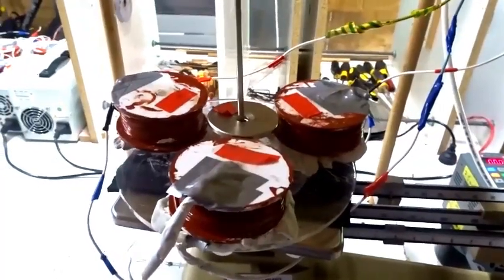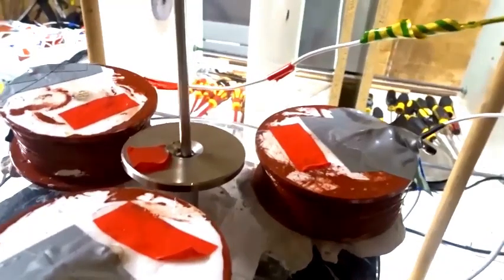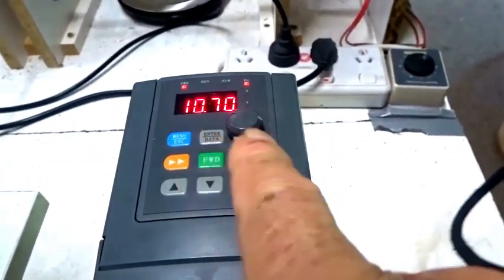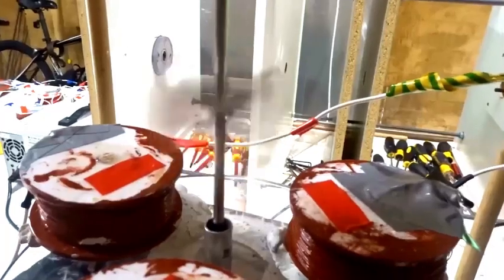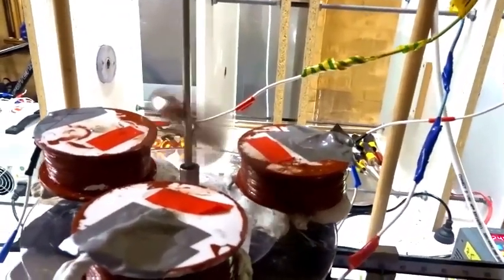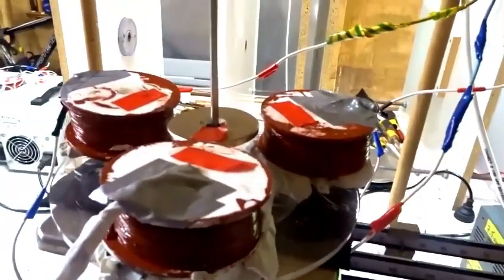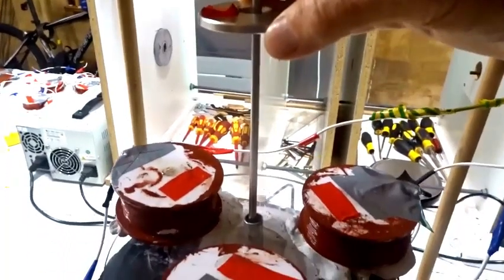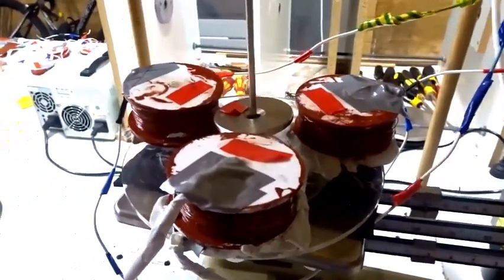Spinning magnetic levitation may permit a new kind of space travel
The main point to understand here, is that the upward rise of a spinning gyroscope (or magnetic top) does not create any changes in overall weight, nor does it produce any Newtonian back-reaction by the 3rd Law.
Many experiments using heavy spinning gyroscopes, for example by Eric Laithwaite in 1974, or later at Sydney University, have shown this.
Thus the spin force which makes a gyroscope rise lies perpendicular to the direction in which it rises, and so its vector addition to Newtonian back-reaction will be close to zero.
Such "rise by spin" adds a great deal of potential energy to the system, when it is opposed by a downward force of gravity (or magnetism).
Then when a fast-spinning, risen magnet falls suddenly (in free fall), its own weight no longer contributes to the weight of the 3-phase spin device as a whole, which gets lighter by say 20 grams (or accelerates upward),
After that magnet falls, the potential energy will be all gone, and overall weight will return to normal (as 3-phase device plus magnet combined).
Measurements on a digital scale show sudden losses of overall weight in a typical sequence 0-20-0 grams, before-during-after a risen magnet falls.
In summary, we can see the intrinsic possibility for a new kind of space travel, better say for example than the very weak "ion propulsion", and yet requiring no expensive fuel (which can run out), but only electricity!
Does everyone understand please? Further efforts will be made soon to make this early device more practical and useful.
   Thank you, Red Collie in Sydney